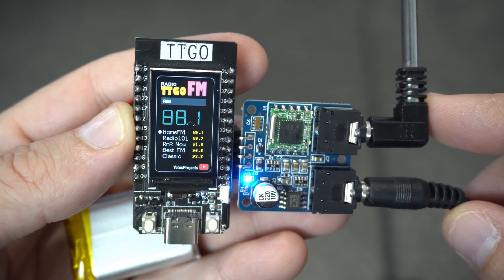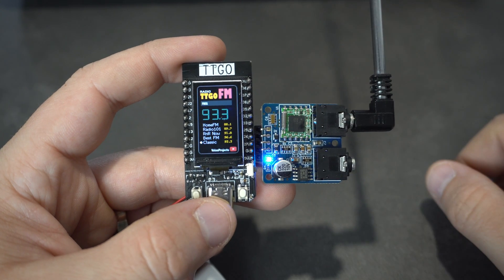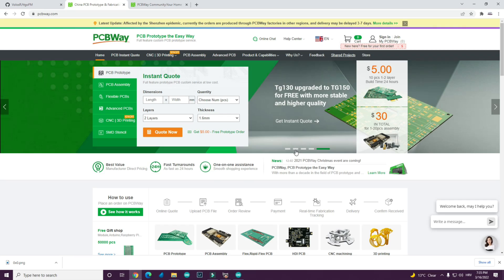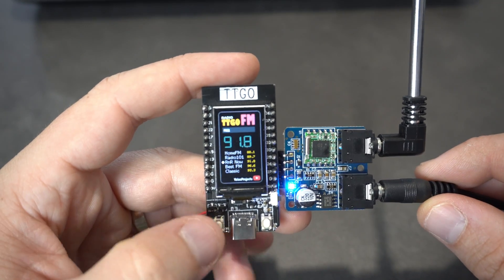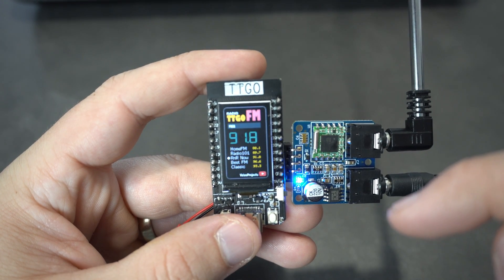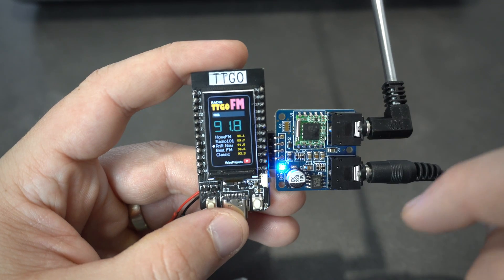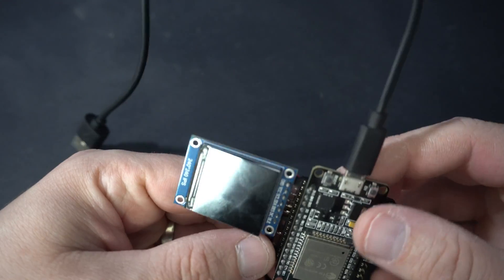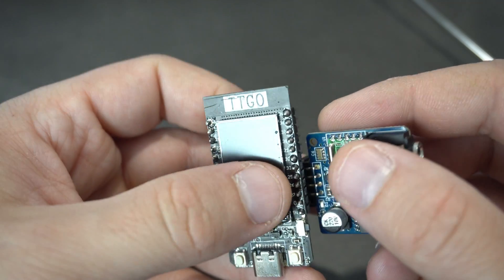FM Radio using ESP32 (TTGO T-Display)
Hello! In this video I will show you how easy is to make FM radio. You will need FM module based on TEA5767 chip and TTGO T-Display board. If you want to design your own pcb , pcbway can offer great prices and best quality.